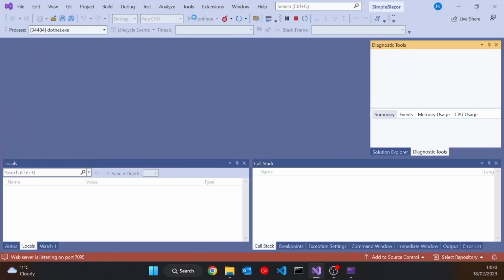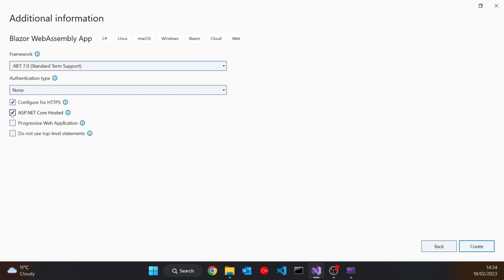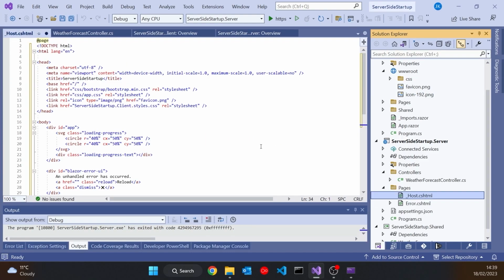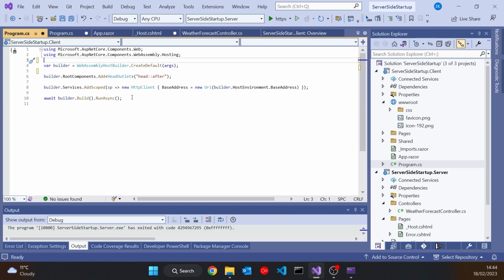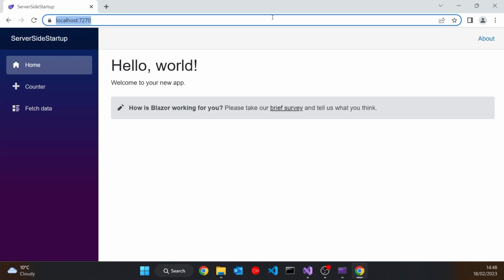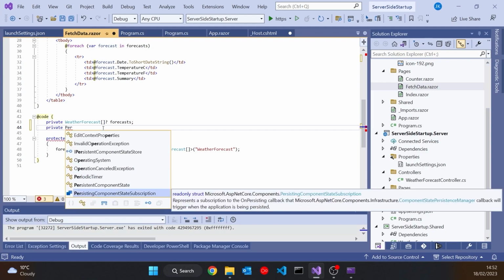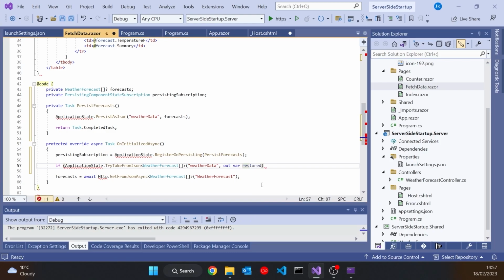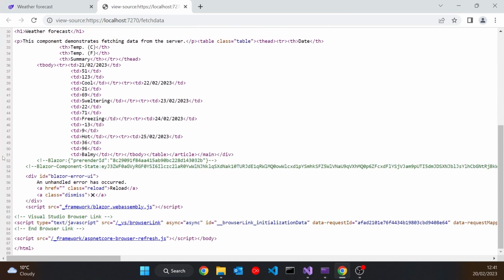Blazor Pre-Rendering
When you navigate to a Single Page Application, there can be a delay as the code downloads. In Blazor WebAssembly, we can use server-side pre-rendering to speed up the process.

Topics include:
- The problem of delayed loading in SPAs
- Creating an ASP.NET hosted Blazor WebAssembly application
- Configuring for pre-rendering
- Dependency injection into C# Blazor components
- Accessing web service data during pre-rendering
- Avoiding double loading of web service data